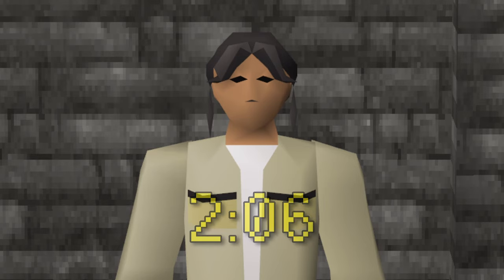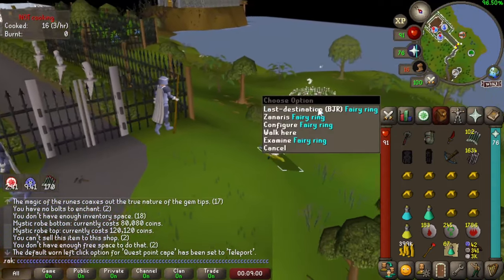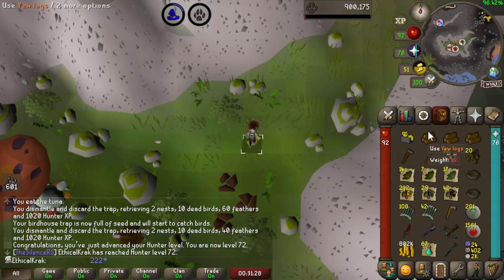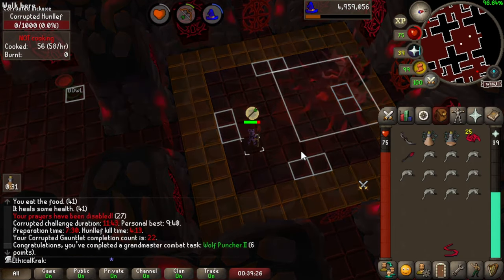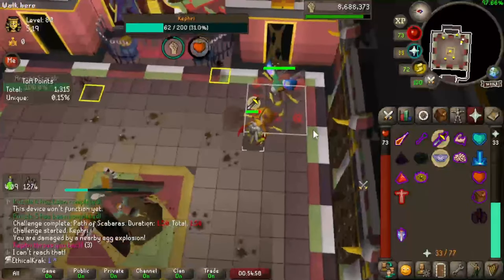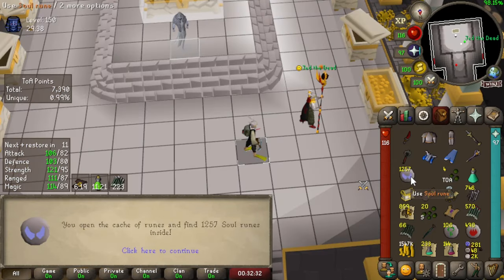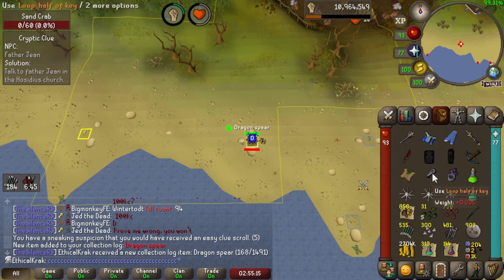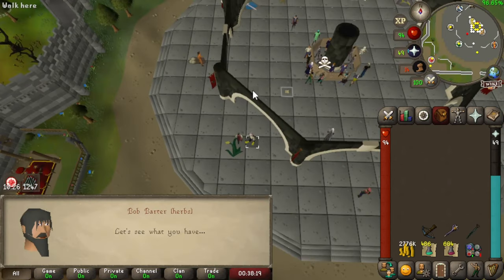Returning to Raids but Stronger! [EK15]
My Oldschool Runescape Ultimate Ironman where I don't store items outside of my inventory. Enjoy!

00:00 intro
00:24 Varlamore OneChunk Update
00:36 Ethical Krak Series Synopsis
02:06 Goals
02:47 Prep & Raids etc.
06:08 CG
06:34 NEW SONG!!!
07:15 title for this bit?
08:08 back to CG
09:35 TOA mostly
20:40 Outro